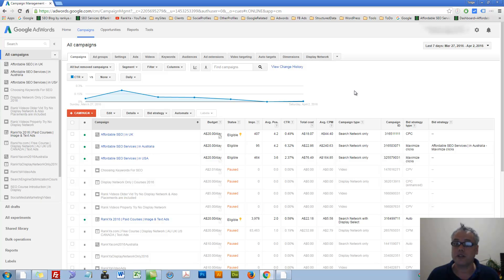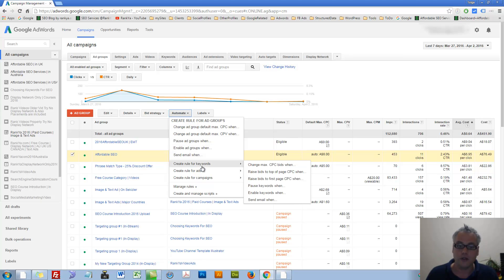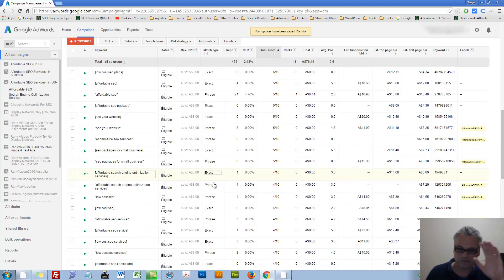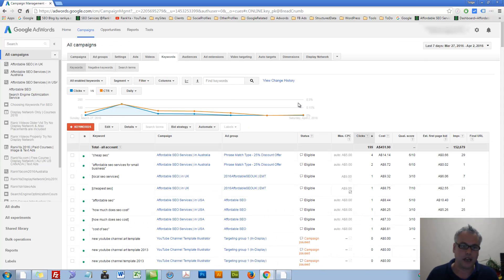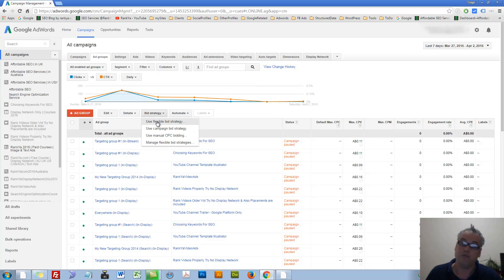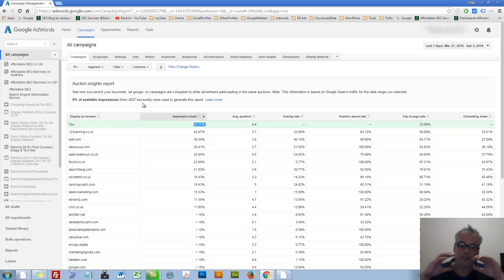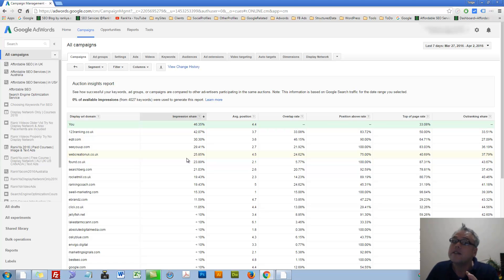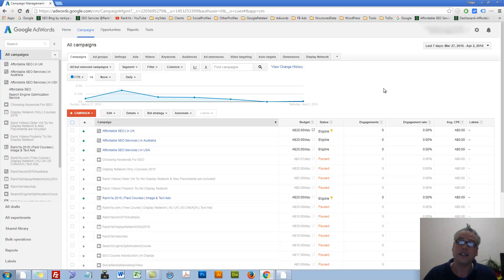Google Adwords Tutorials for a Beginner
Google Adwords Tutorials for a Beginner video lesson highlights additional AdWords tips and tricks